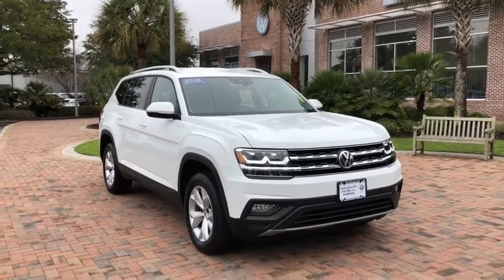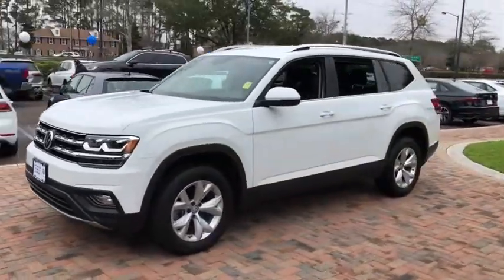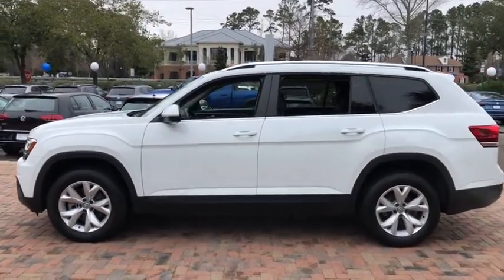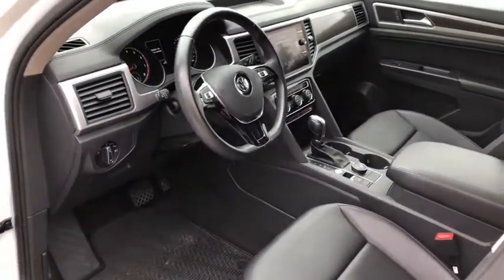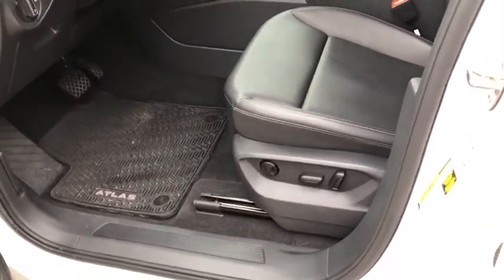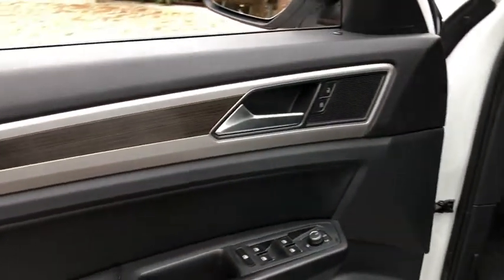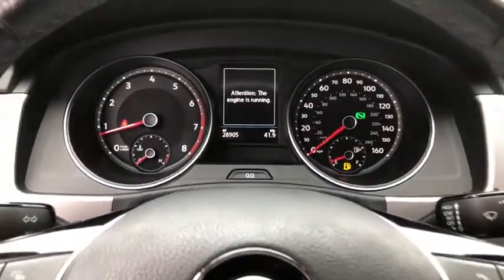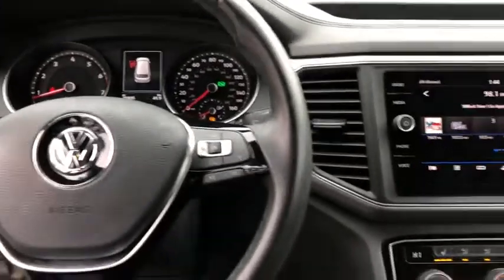2018 Volkswagen Atlas Charleston, Mt. Pleasant, West Ashley, North Charleston, Summerville, SC P0416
Pure White Used 2018 Volkswagen Atlas available in Mount Pleasant, South Carolina. Servicing the Mt. Pleasant, West Ashley, North Charleston, Summerville, SC area.
2018 Volkswagen Atlas 3.6L V6 SE - Stock#: P0416 - VIN#: 1V2LR2CA3JC549385

2018 Volkswagen Atlas 3.6L V6 SE w/Technology 4Motion CARFAX ONE OWNER!!! CARFAX CERTIFIED!!! EXCEPTIONALLY CLEAN SUNROOF LEATHER LOW MILEAGE PANORAMIC SUNROOF REAR VIEW CAMERA BACK-UP CAMERA KEYLESS ENTRY SIRIUS SATELLITE RADIO BLIND SPOT DETECTION. Certified.brbrCARFAX One-Owner. Clean CARFAX.brbrPriced below KBB Fair Purchase Price! Odometer is 8018 miles below market average!brbrAwards:br  * 2018 KBB.com Best Family Cars   * 2018 KBB.com 10 Favorite New-for-2018 CarsbrbrWhile every effort is made to ensure the accuracy of the information on this site errors do occur so please verify information with a customer service agent. Prices do not include destination charges or any additional accessories . A $499.00 Closing Fee is included in the advertised price. All prices and offers are before state city and county tax tag title and license fees. Out of state buyers are responsible for all state county city taxes and fees as well as title/registration fees in the state that the vehicle will be registered. All other discounts are contingent on approved credit through VCI. All prices and offers include all incentives which the dealer retains unless otherwise specifically provided. The full cash price charged at any dealership depends on many factors including all products and services bought with the vehicle.